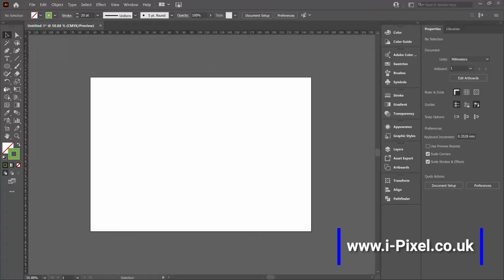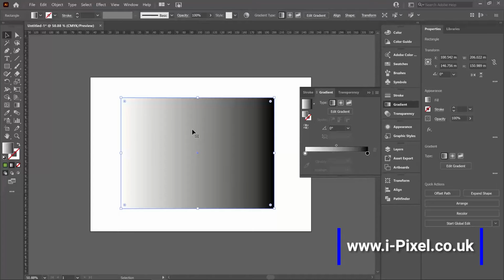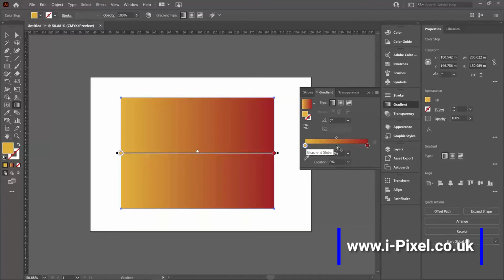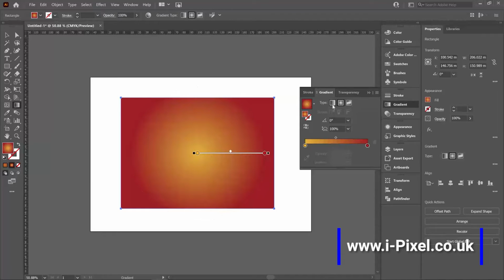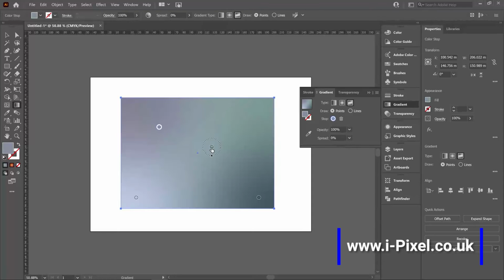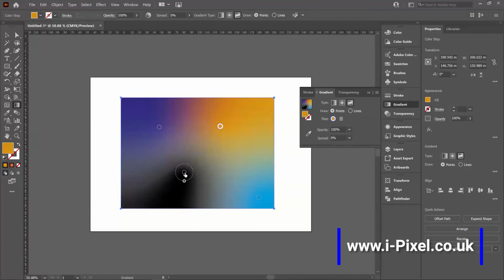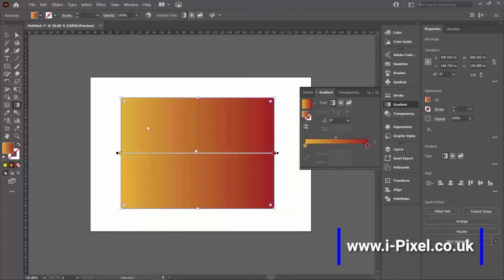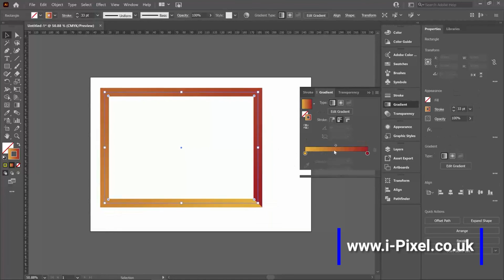How To Use Gradients In Adobe Illustrator